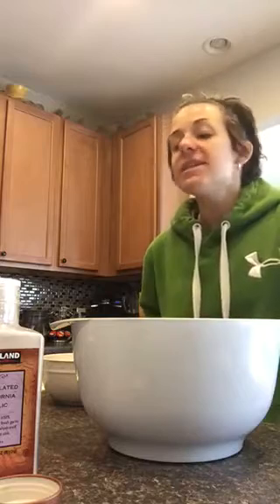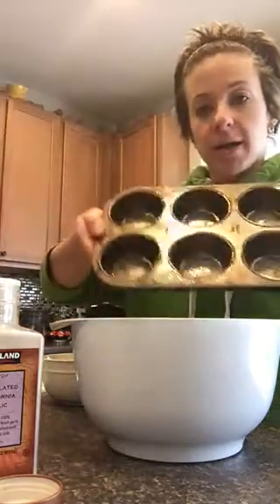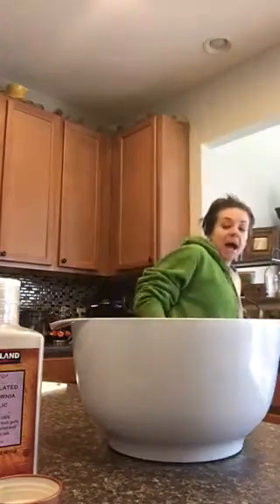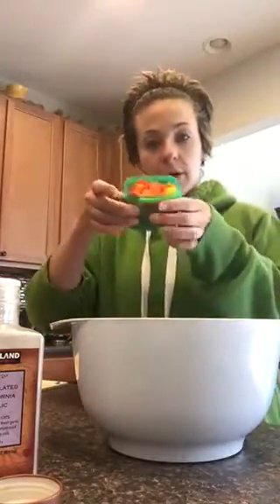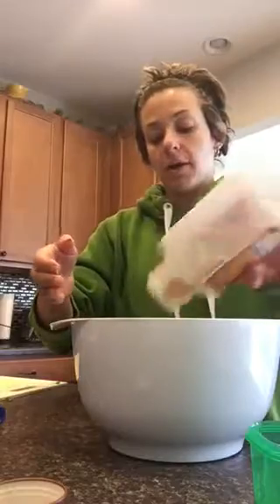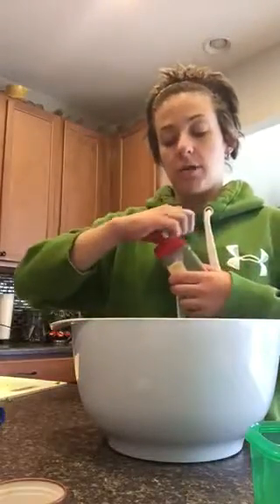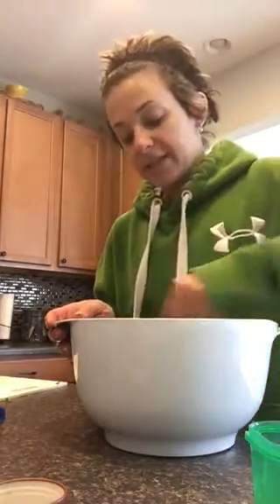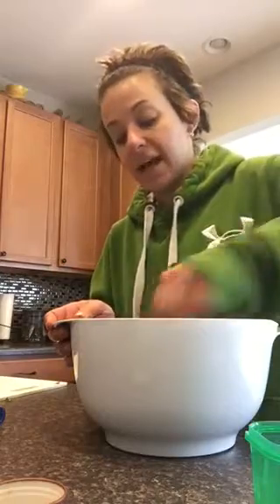21DFX Egg Muffin Recipe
1 red container
1 green container